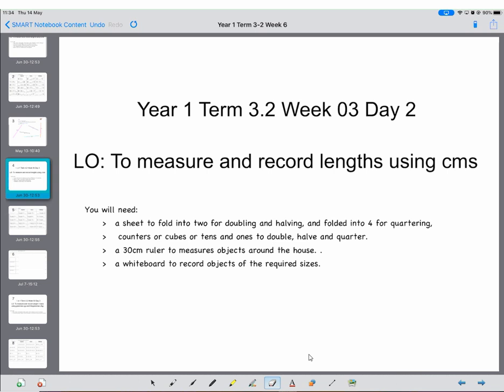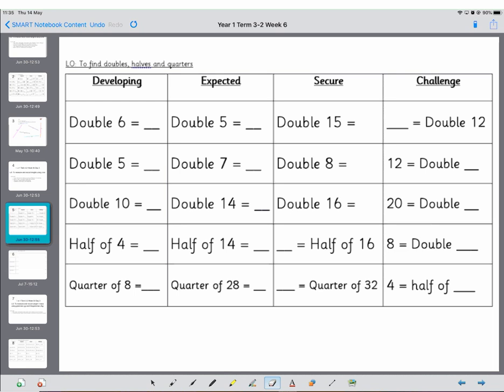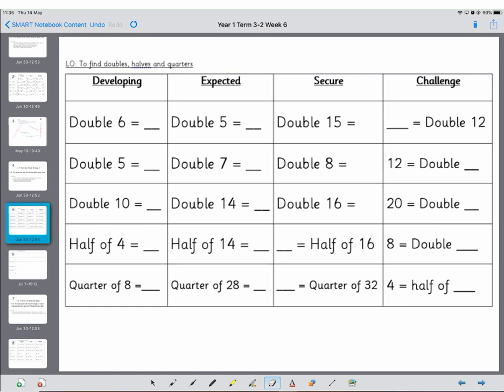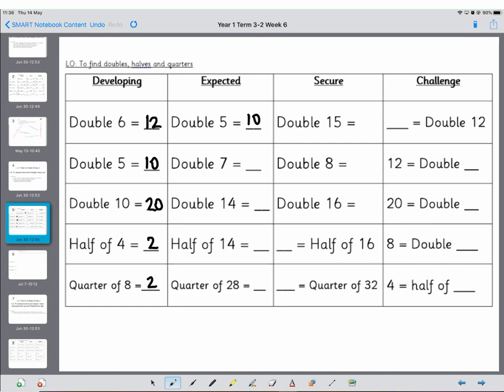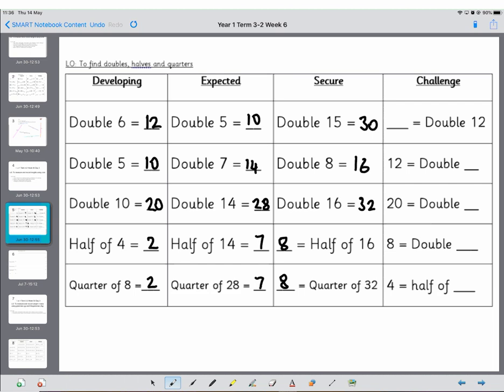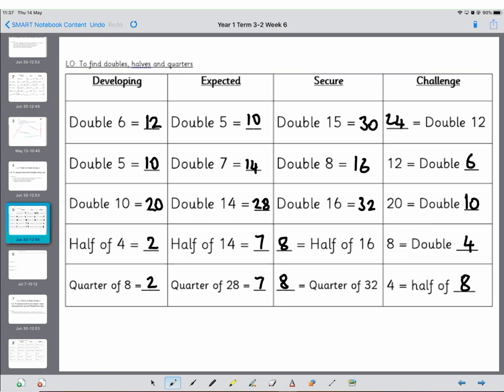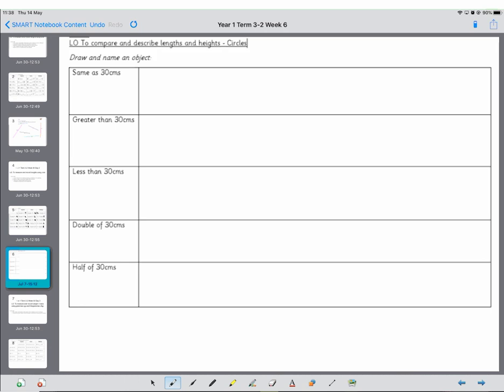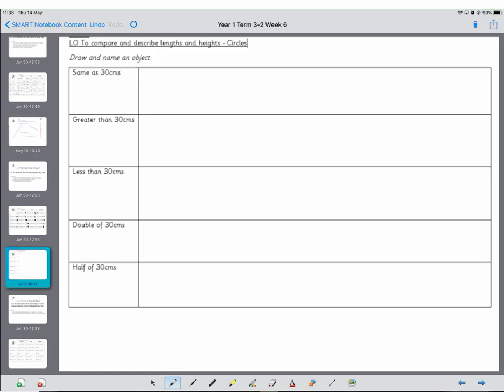Year 1 Term 3-2 Week 03 Day 2 Maths - using a ruler to measure household objects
An arithmetic starter focusing on the doubling, halving and quartering of quantities.
A maths lesson focusing using a ruler to measure household objects.